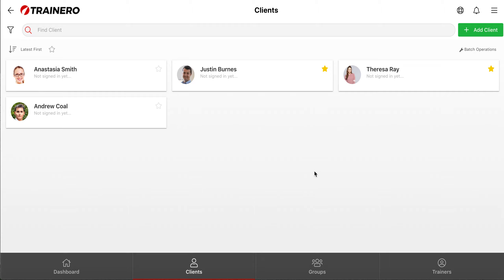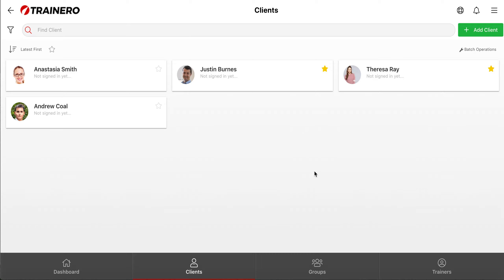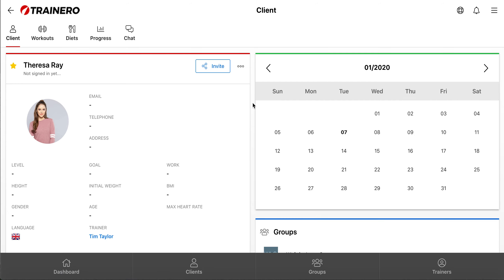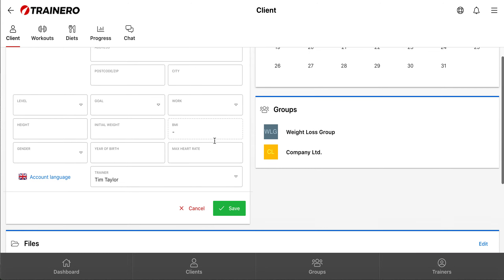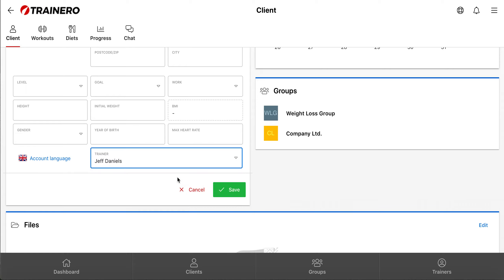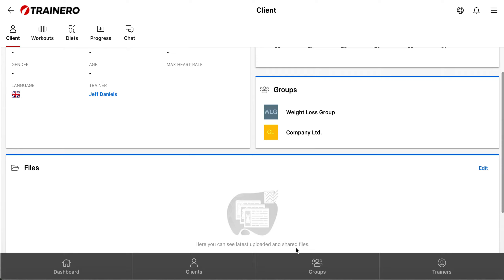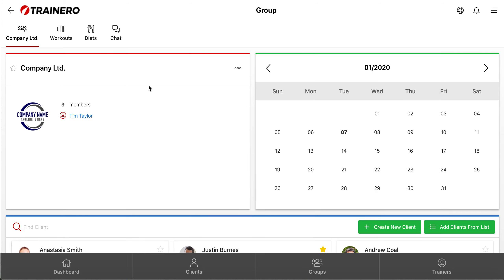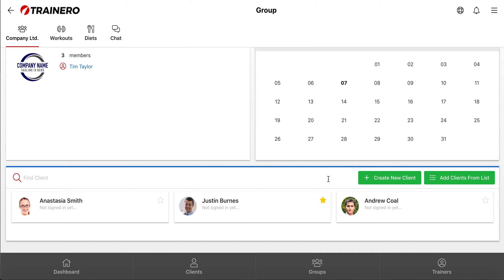How To Transfer Client Accounts And Groups From A Trainer To Another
This video shows how you can transfer client accounts and groups from a trainer to another.